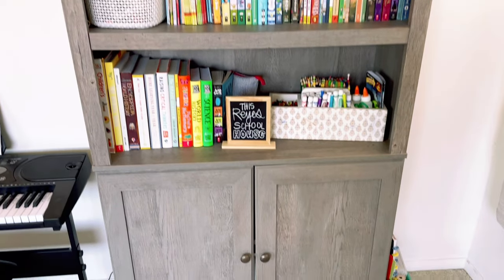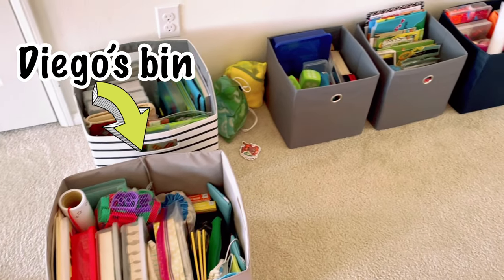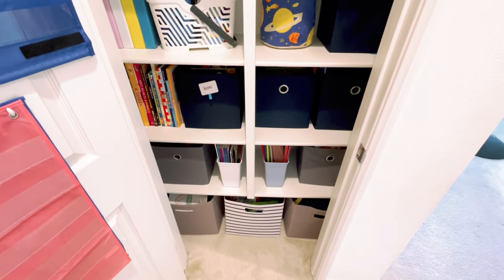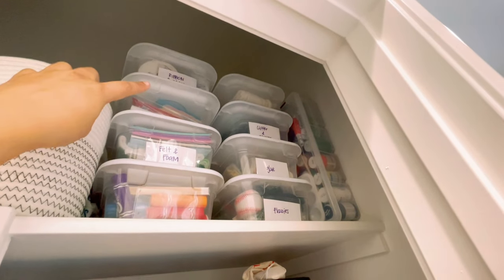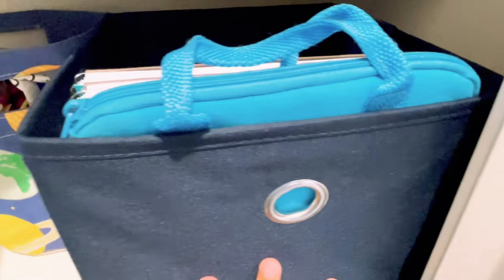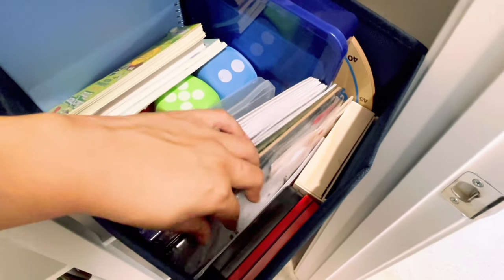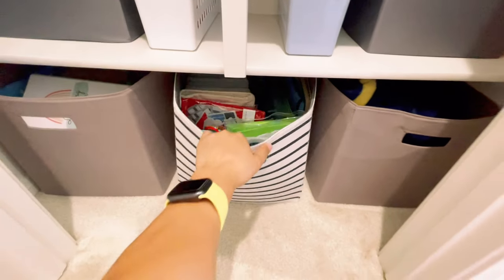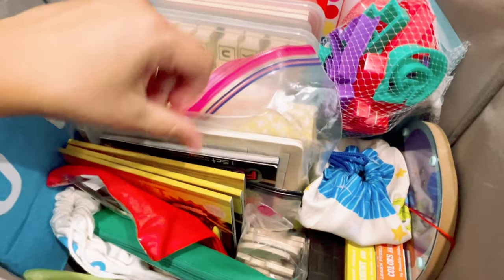HOMESCHOOL ORGANIZATION | SMALL SPACE DECLUTTER & ORGANIZE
Decluttering and organizing for the next school year is what I look forward to the most each year! 😃

•Amazon Store

Thanks you so much for your support in advance! ☺️

Some of the above links may be affiliate links, which means if you use the link for a purchase, I will get a small commission out of it with no extra cost to you!